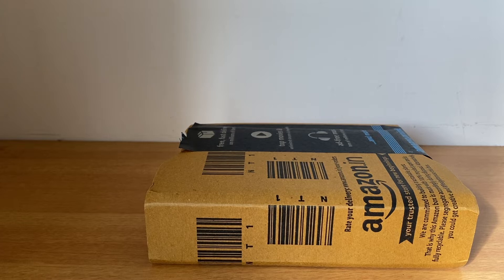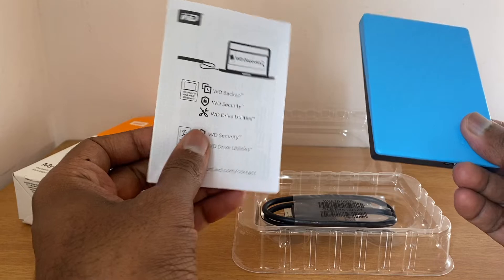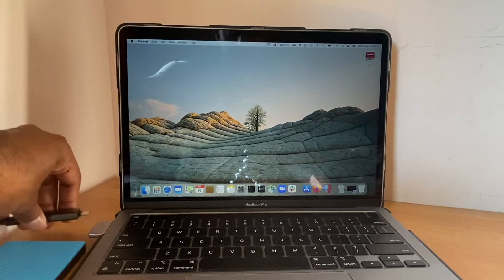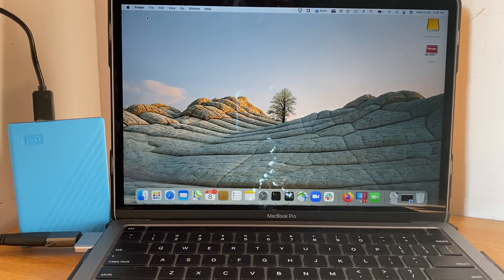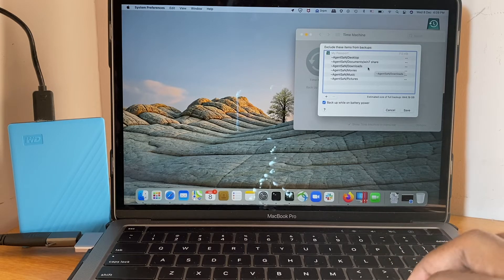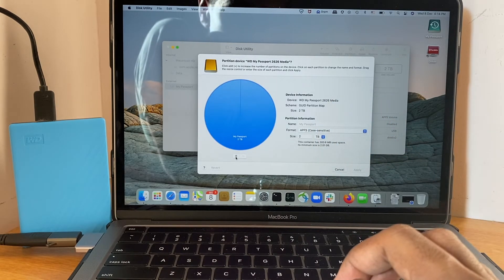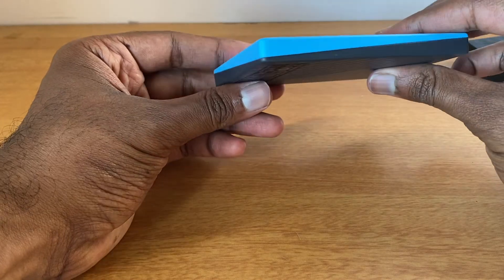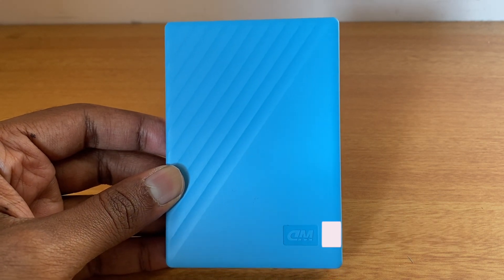New WD My Passport 2TB as a Time machine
In this video, I am gonna review the WD 2TB HD (Blue color) and compare it with other hard disk. Further more, a brief explanation of configuring this hard drive as a time machine for MacBook.